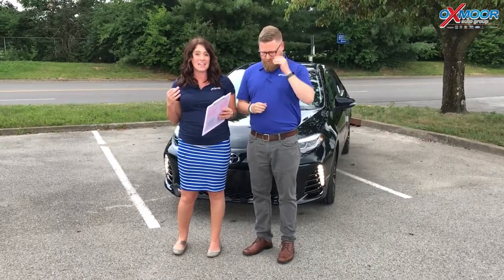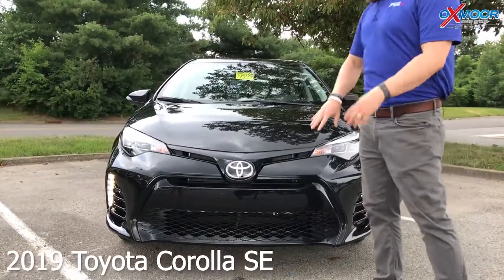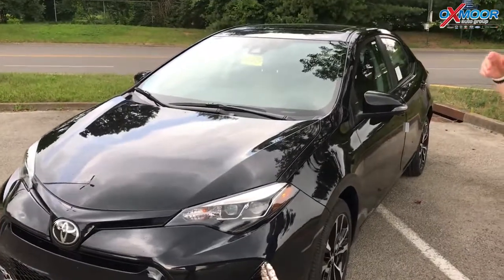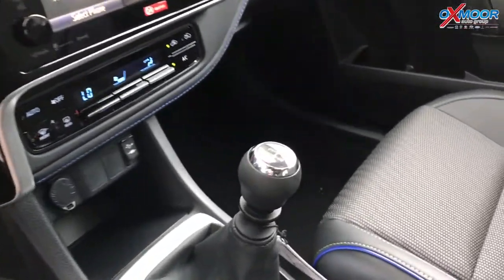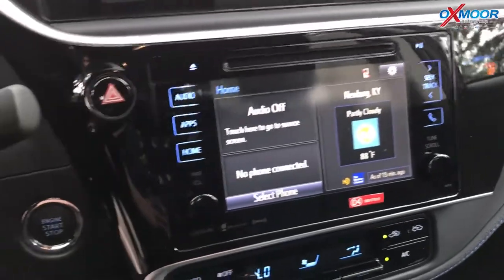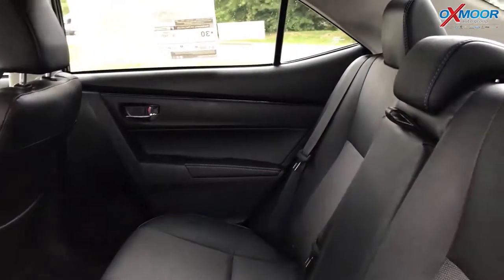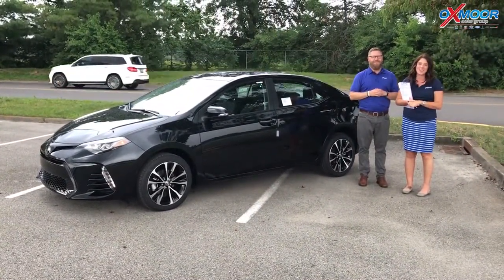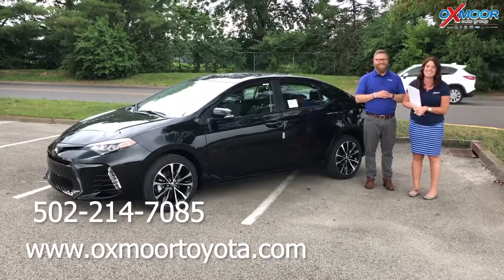2019 Toyota Corolla SE, For Sale, Oxmoor Toyota, Louisville Kentucky 40222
2019 Toyota Corolla SE, For Sale, Oxmoor Toyota, Louisville Kentucky 40222
Oxmoor Toyota, 8003 Shelbyville Road, Louisville Kentucky 40222

Oxmoor Toyota
8003 Shelbyville Road